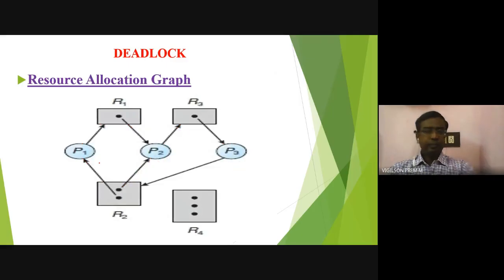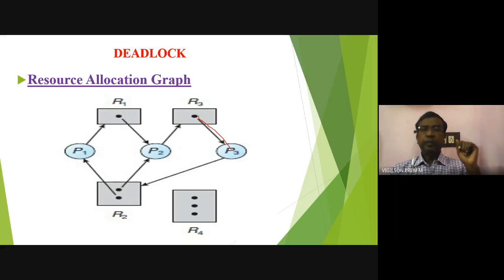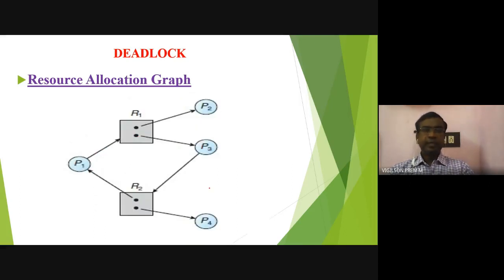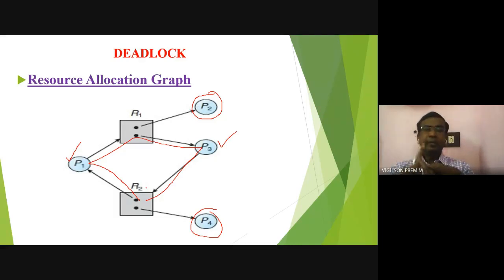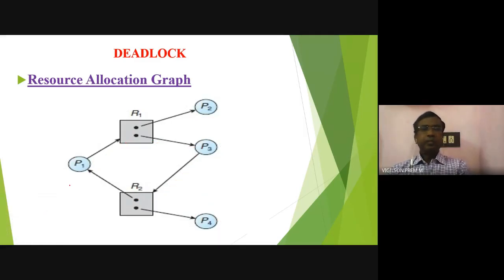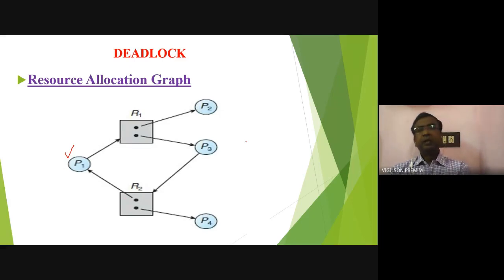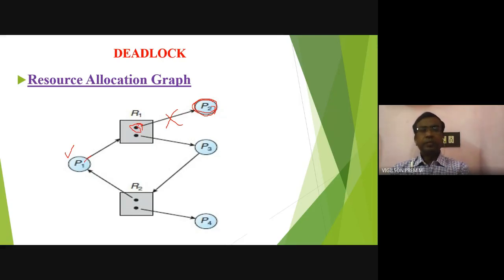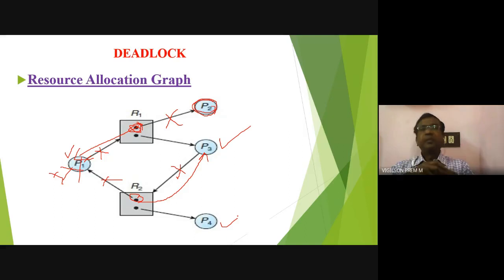Operating System Process Management Deadlock Resource Allocation Graph (RAG) Example 2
Operating System Process Management Introduction to Deadlock Deadlock Characterization Necessary Conditions for Deadlock Resource Allocation Graph (RAG) Example 2